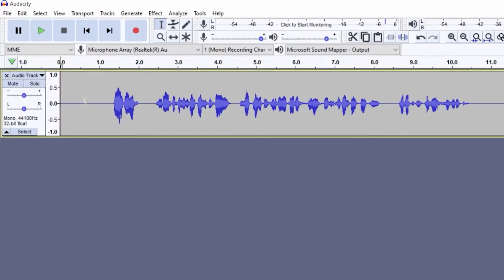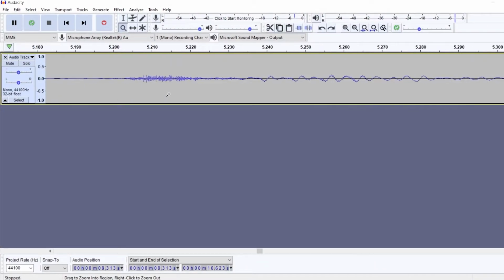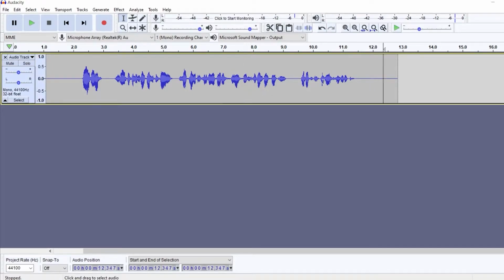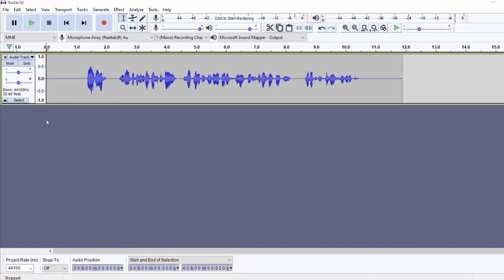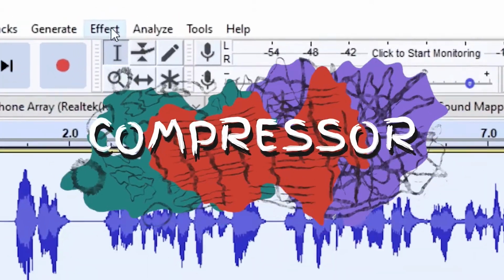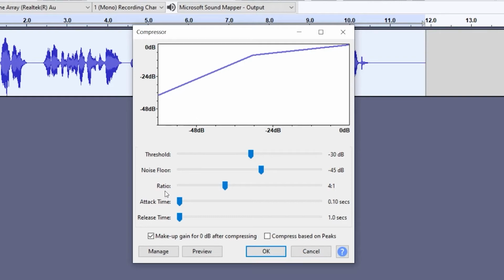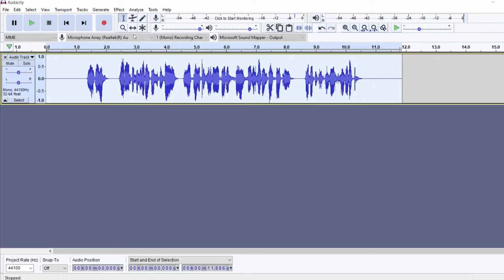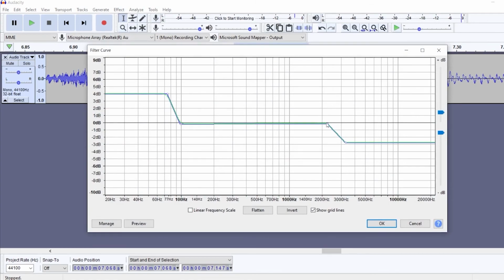Tech Tutorials: Basic Audio Editing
On a new video on the tech tutorial series, we go through editing your audio using Audacity. We will talk about the basic steps you can follow to get extract the best final audio from your recordings. We'll teach you the different tools and effects, what they mean, and how you can use them for your projects.